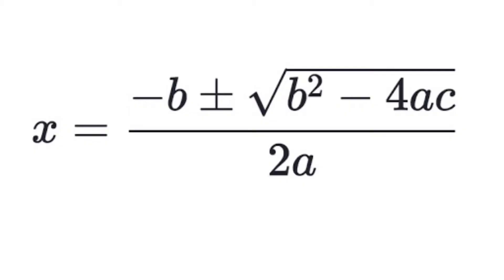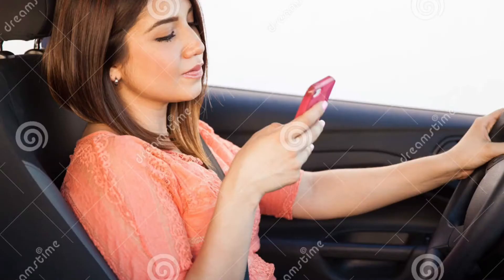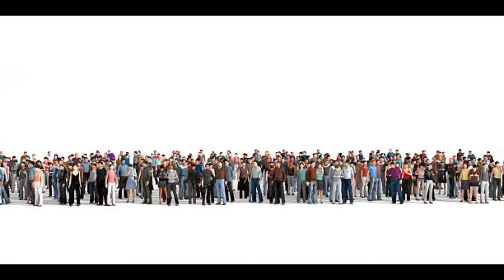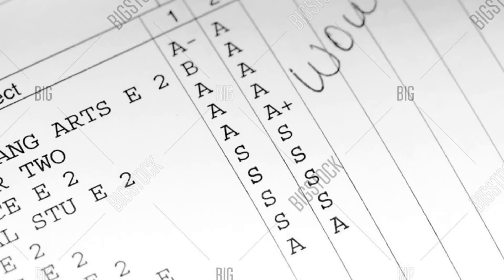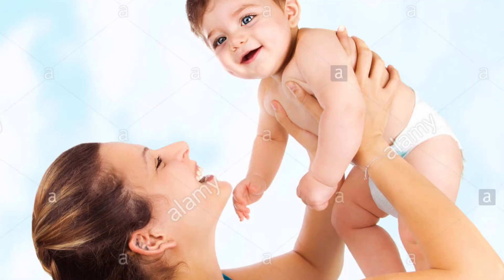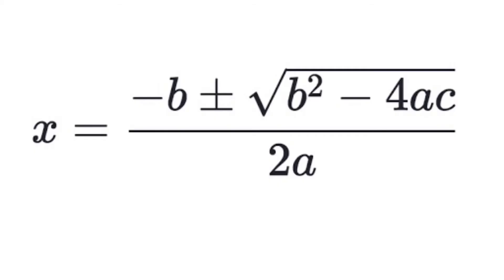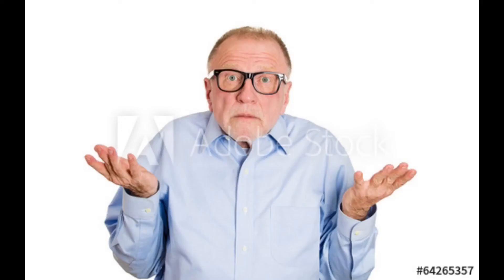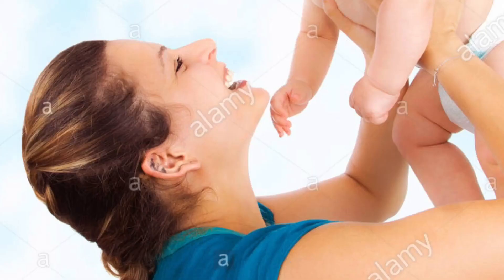Quad Queen (Quadratic Formula Song Parody)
This was done by 2 students (Lexi Mitev and Janie Caudell) at Grand Center Arts Academy